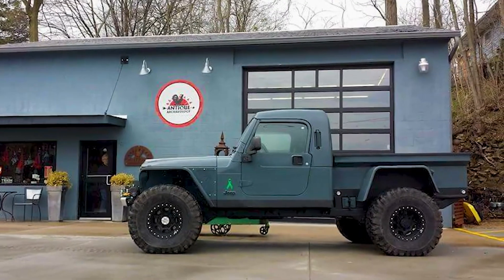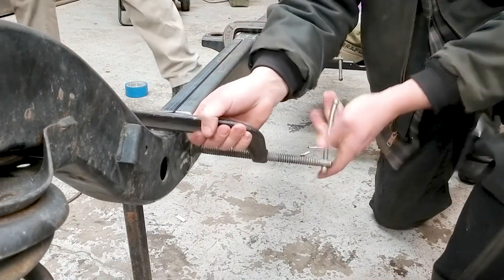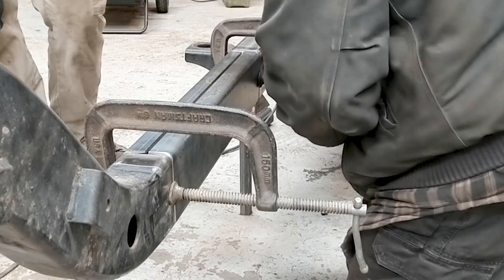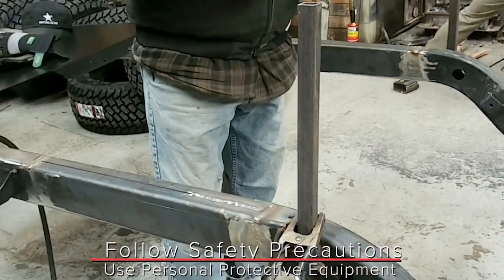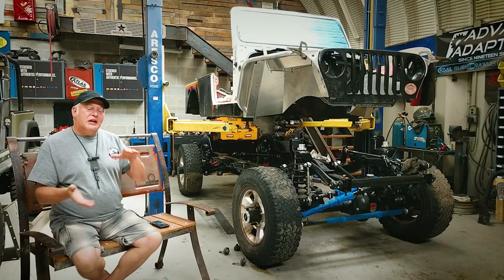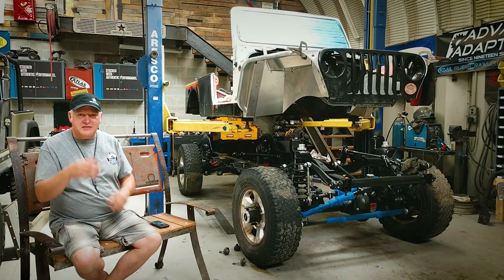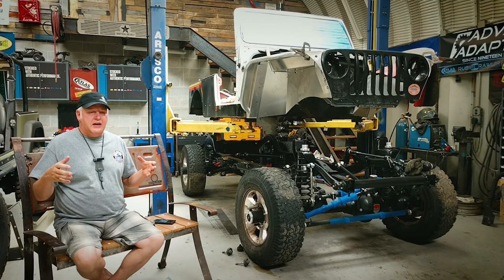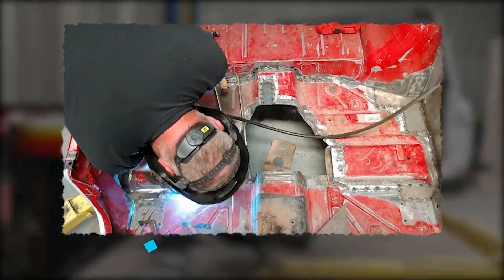Stretching A Jeep TJ 22" For A Massive 116" Wheelbase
Greg Henderson shares his tips and tricks for stretching a Jeep frame. This Jeep TJ gets a 22" stretch making it the same length as a 4 door JK or the Egyptian Military T1 TJ. If you want to know how to properly stretch your Jeep, this is the video for you.